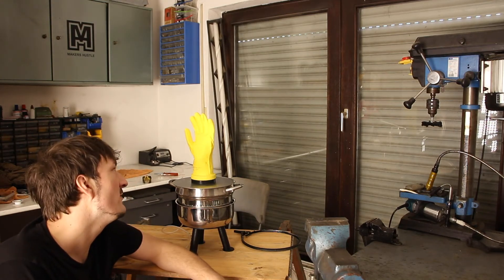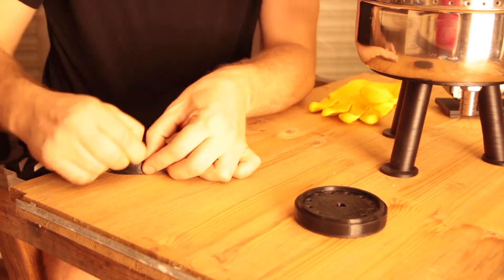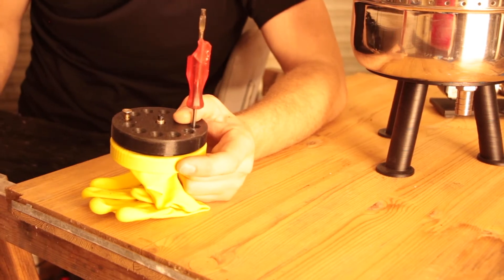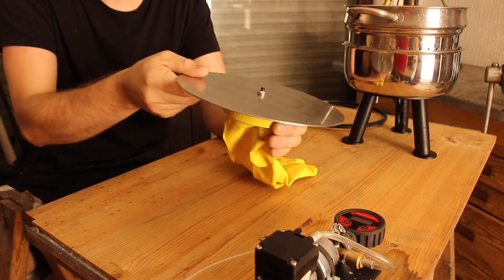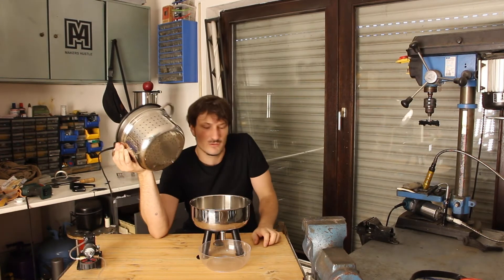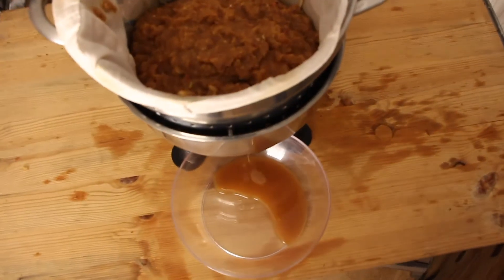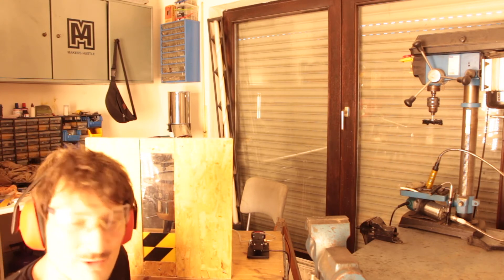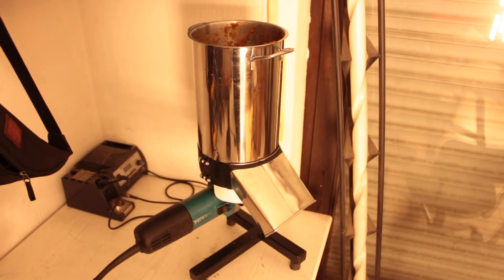DIY Apple Cider Press - Angle Grinder Blender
The Video show you how to easy build a DIY Hydro / Water Press for making Juce / Cider but driven by Air Pressure / Pneumatic and give you a preview of a strong DIY Blender / Mixer as a Apple grinder. Even if it sound complicatet it´s basically build of a Spaghetti Pot,  12 $ Pump, two 3D Printed Parts and rubber glove :D

00:00 Introduction
00:57 Building Instructions
09:37 Angle Grinder Blender Preview
10:17 Apple Grinding / Shredding
12:14 Pump and Safety Advice
13:38 Pressing Process